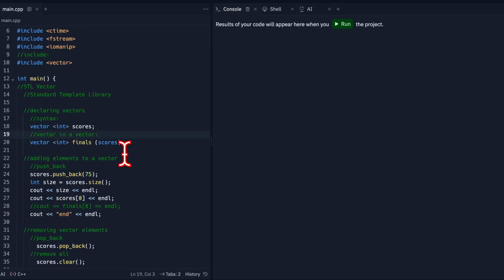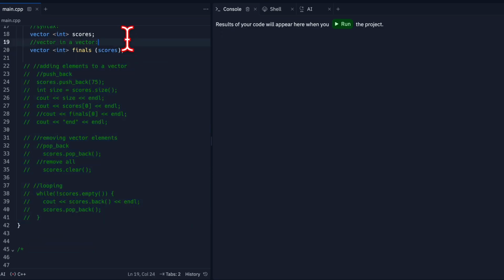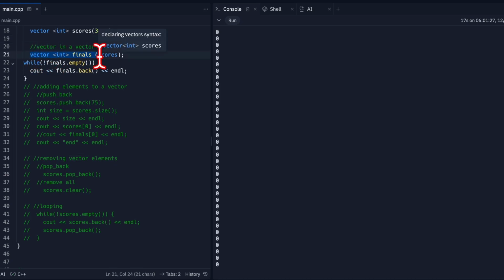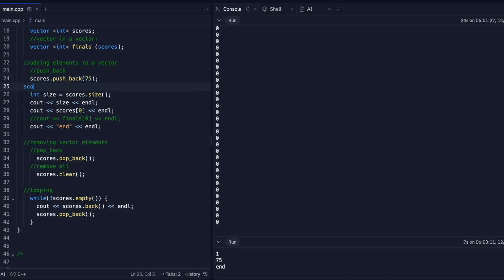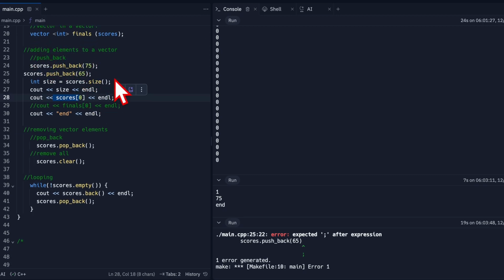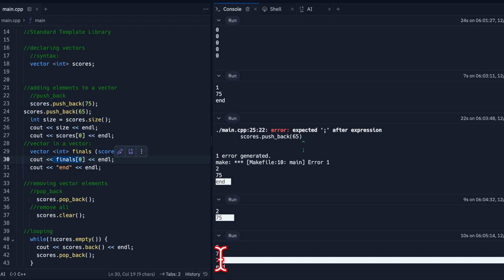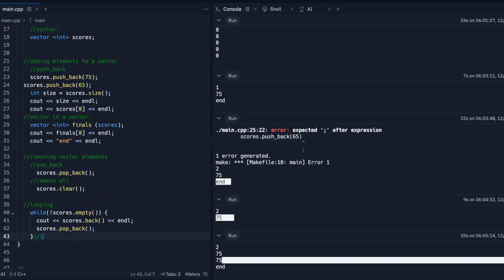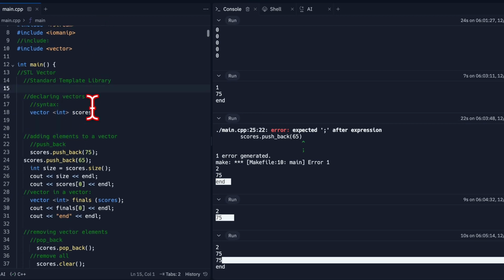STL VECTORS (Standard Template Library) in C++